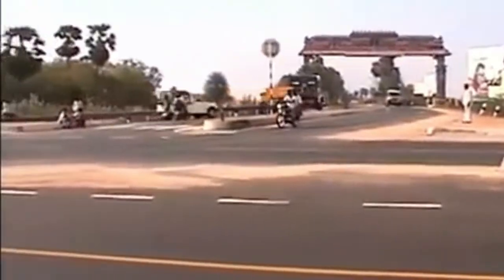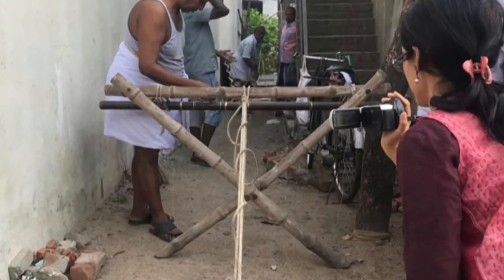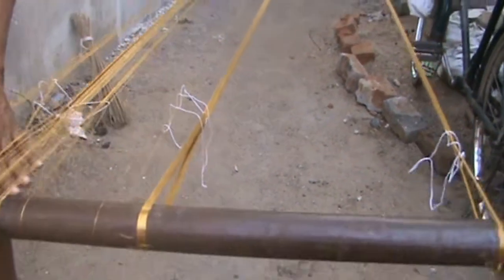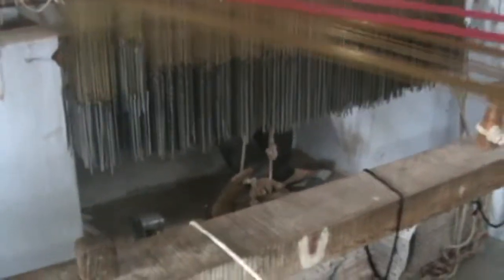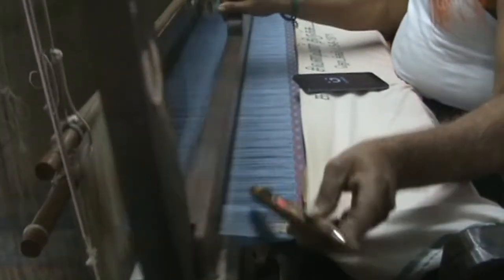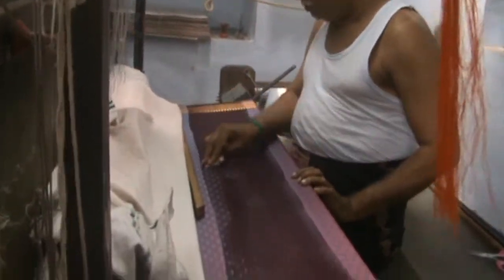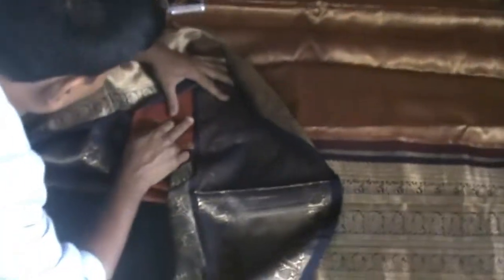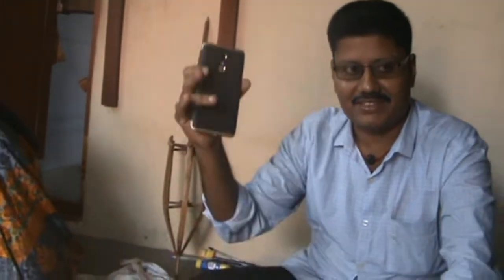Kanchipuram silk saree weaving - project dissertation on Heritage Crafts of India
Decoding the Kanchivaras- A study on Kanchipuram silk saree weaving by fashion design masters student Dhanya Namboothiri . A humble trial to understand the craft, it's intricacy, practical difficulties faced by the craftsmen, and  responsibilities as an aspiring designer for supporting the heritage crafts. Thankful to Keddy Madan Kumar and family for the kind cooperation , the faculty Rupal Ahuja for the guidance , the centre head INIFD Vashi, Miss Ria Daryani for the encouragement , Kalamandalam Sreeja R Krishnan for the support , and Suresh Digital Foto for the editing.